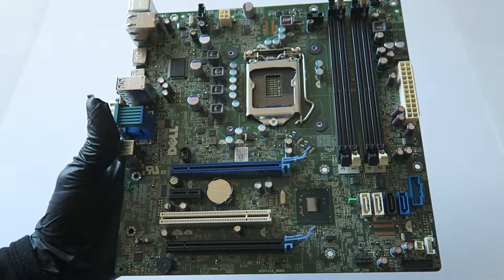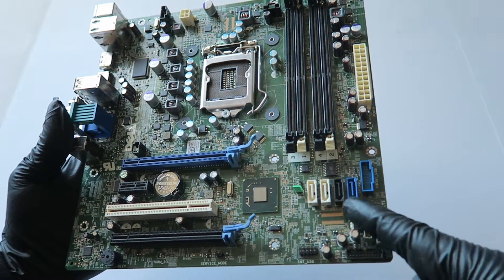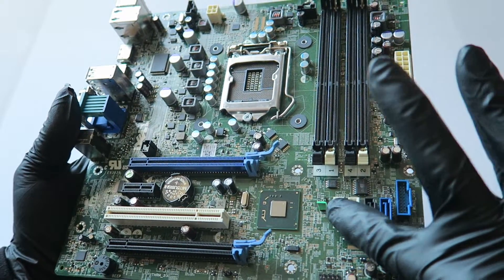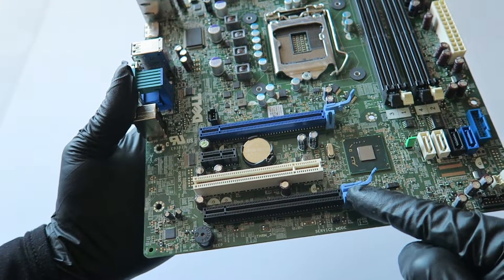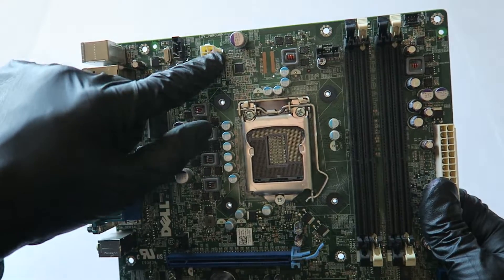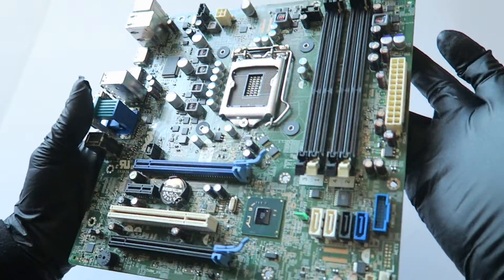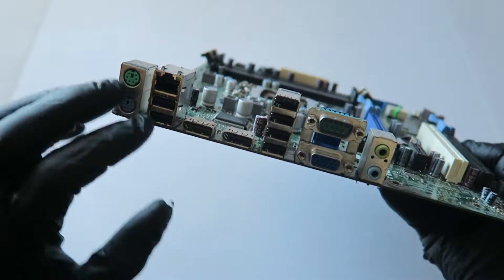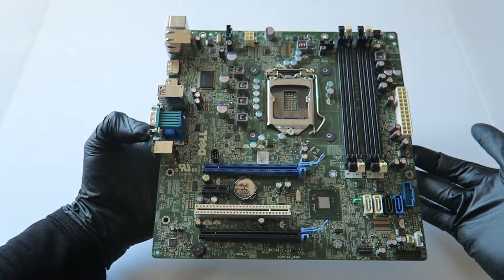X9M3X Dell Precision T1650 0X9M3X Motherboard Overview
Closer Look at the Motherboard X9M3X Dell Inc. Precision T1650  0X9M3X Motherboard.